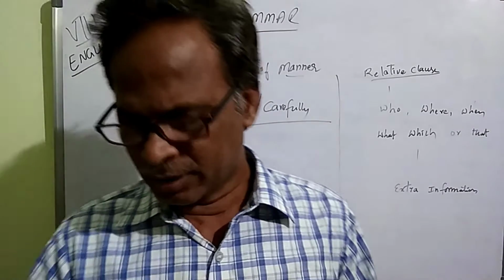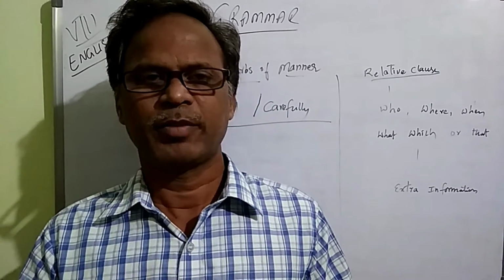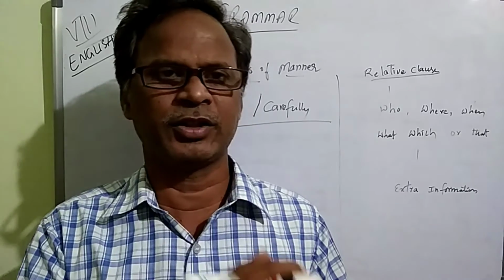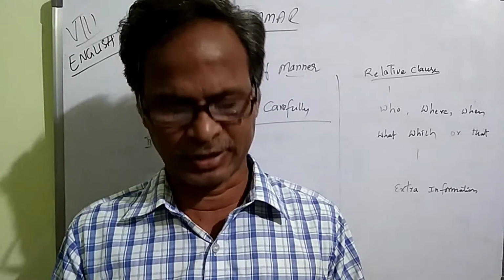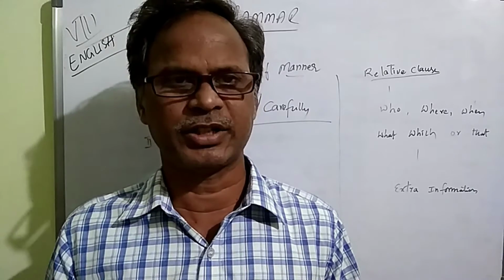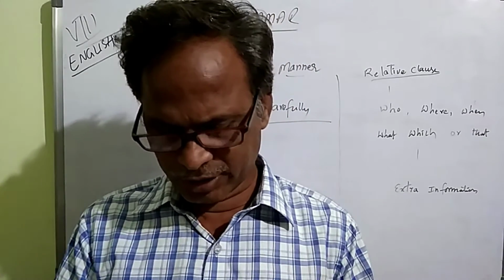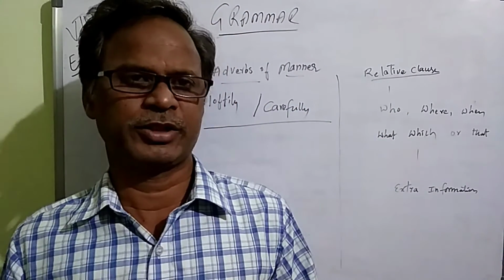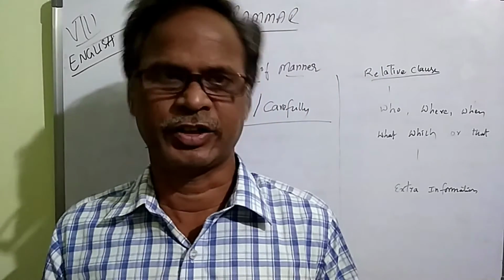8th Class unit 4 Grammar 04-11-2020